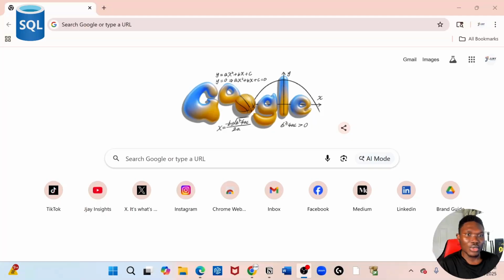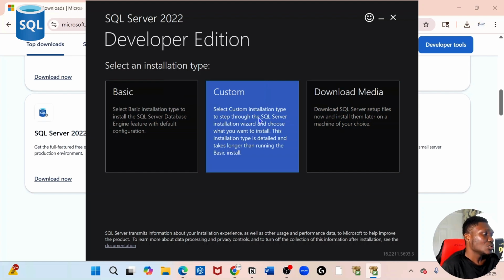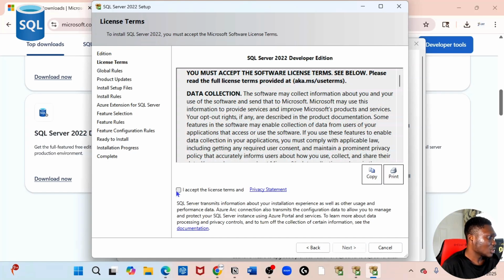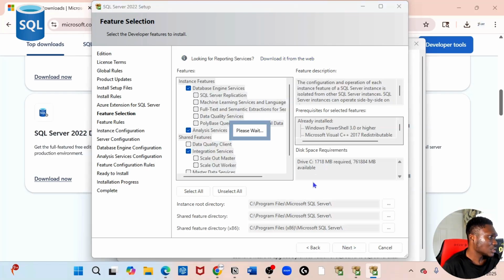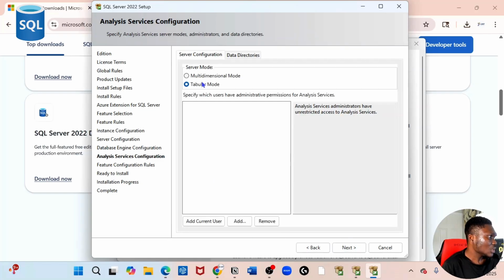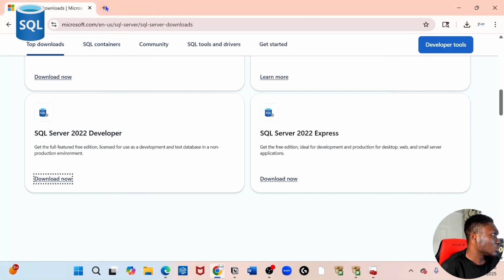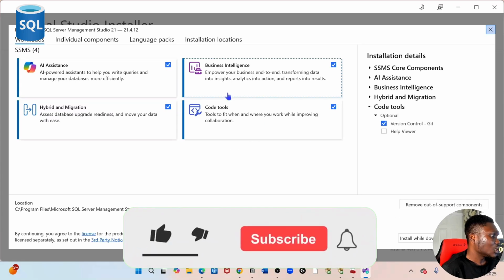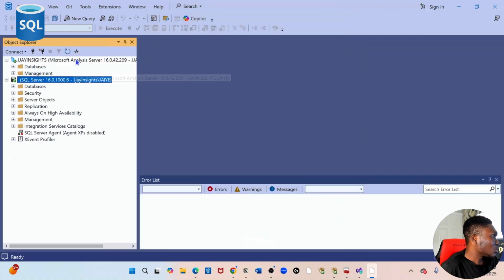Part 3: How to install SQL Server and SSMS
In this step-by-step guide, I’ll show you how to install SQL Server and SQL Server Management Studio (SSMS) on your computer. Whether you’re a beginner just getting started with databases or a data professional setting up your environment, this video walks you through everything you need.

We’ll cover:
💻 How to download SQL Server (free Developer Edition)
⚙️ Step-by-step installation process
🛠️ How to install SQL Server Management Studio (SSMS)
✅ Setting up your first connection and testing it out

By the end, you’ll have a fully working SQL Server and SSMS setup, ready for learning SQL, running queries, and managing databases like a pro.